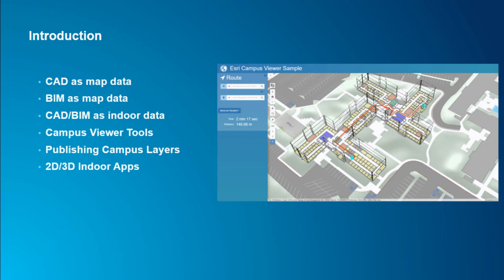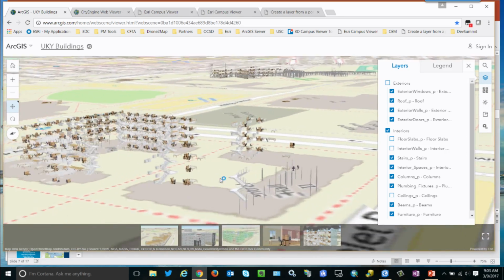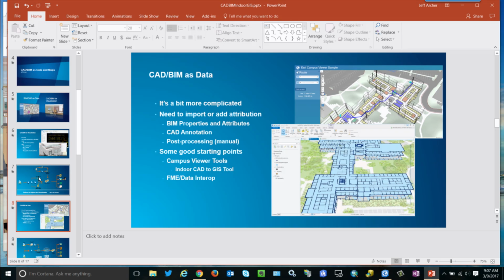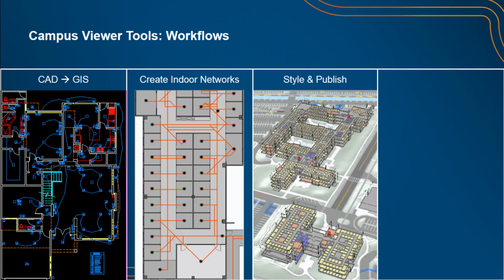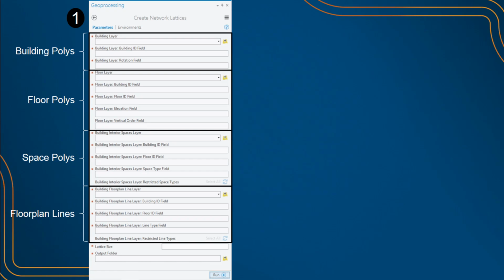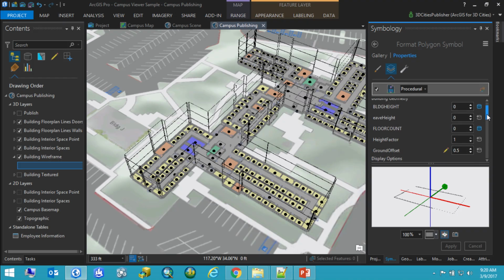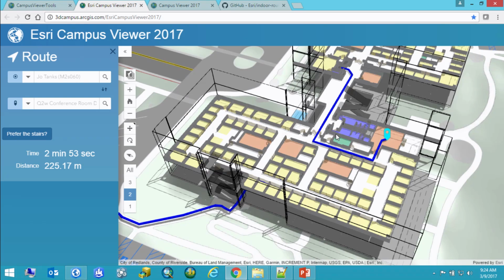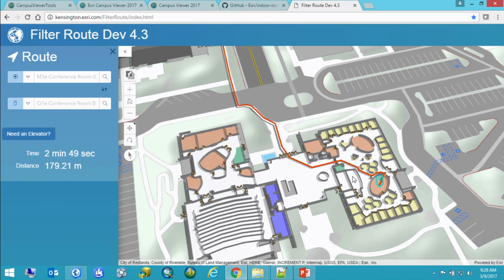GIS, BIM, and Indoor Mapping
In this demo, the presenters demonstrate some interesting capabilities related to BIM (Building Information Modeling) and GIS for mapping visualizing and navigating indoor spaces.

Presented by Brian Sims, Chris Andrews, Craig McCabe and Don Kuehne